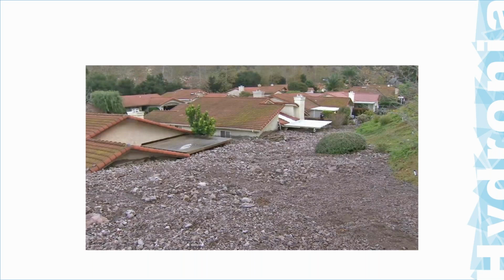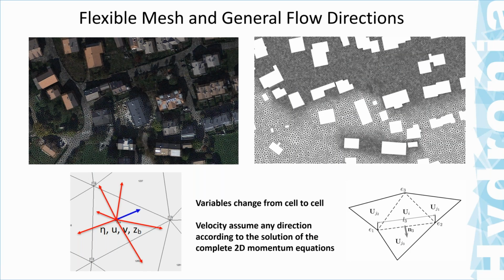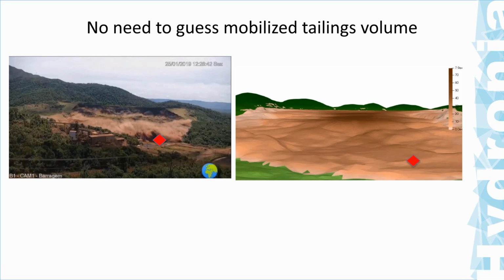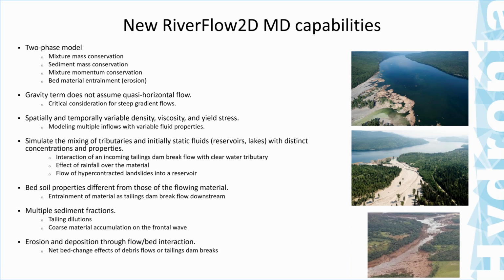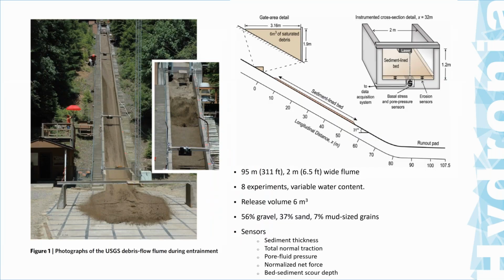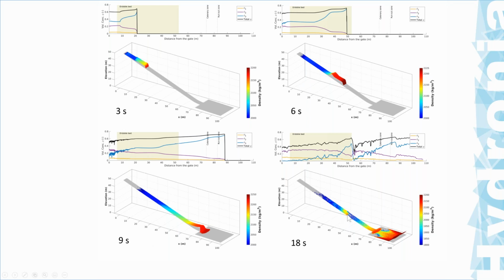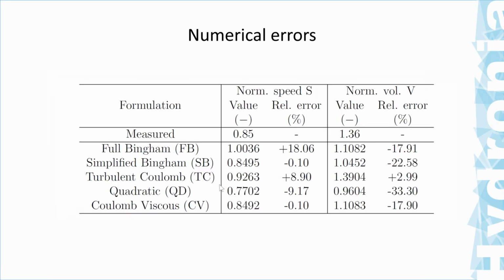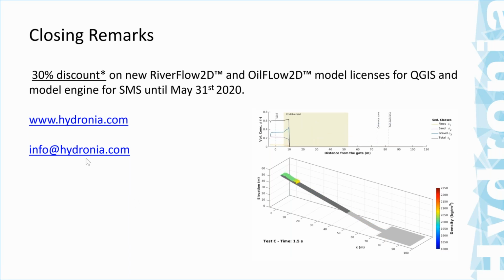Exploring the new capabilities of the RiverFlow2D MD module for Tailings Dam Breaks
This video demonstrate the new capabilities (May, 2020) of the RiverFlow2D model to simulate tailings dam breaks and debris flows.